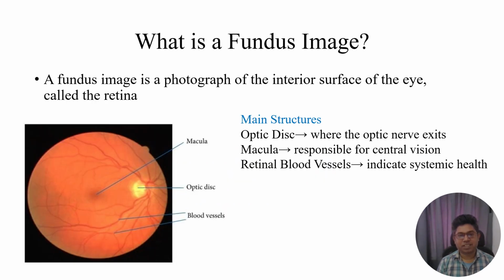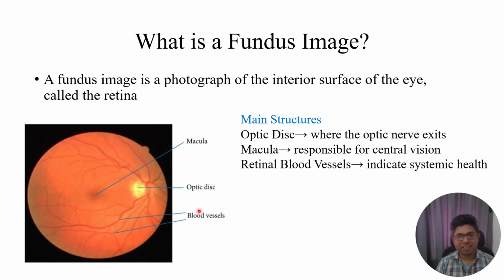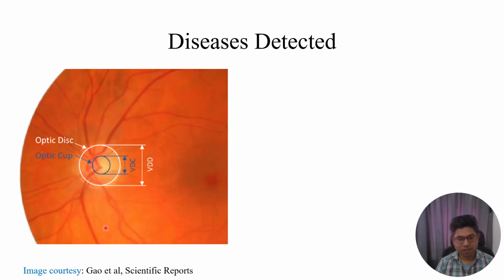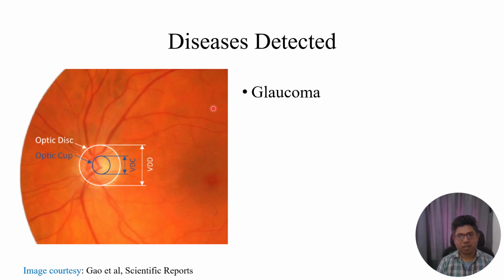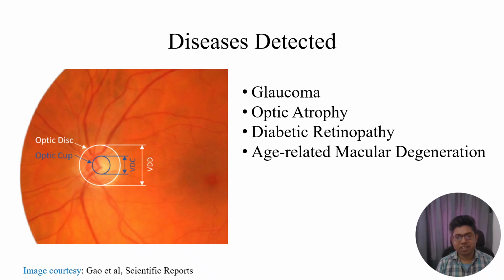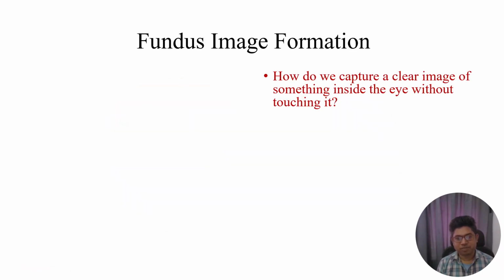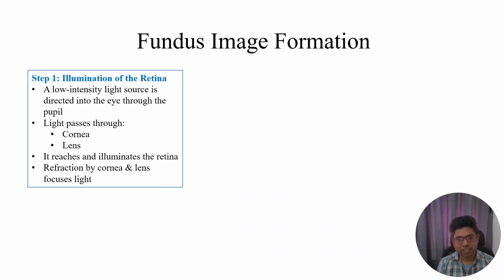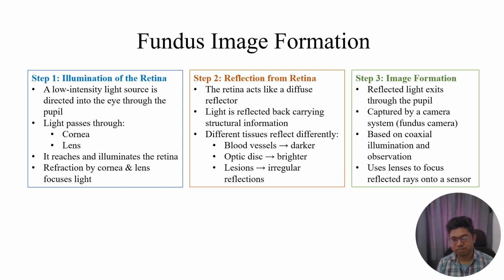Fundus Image Analysis